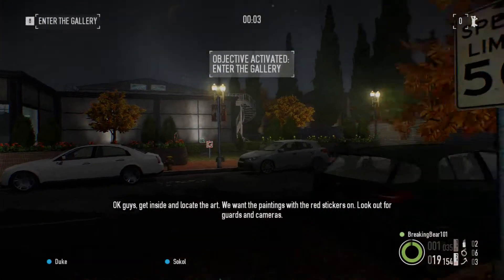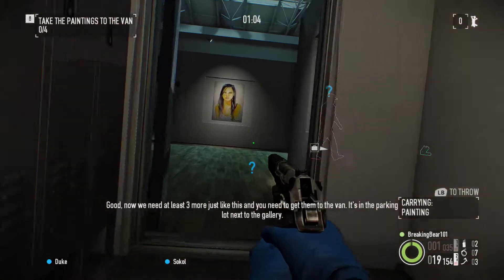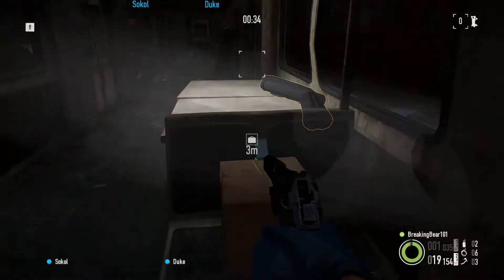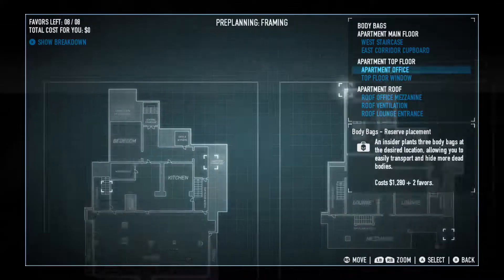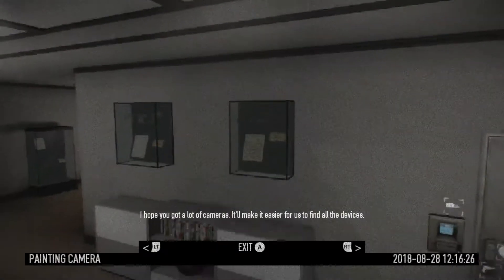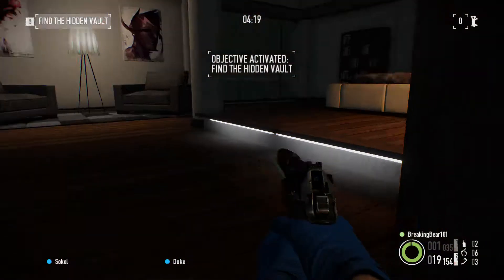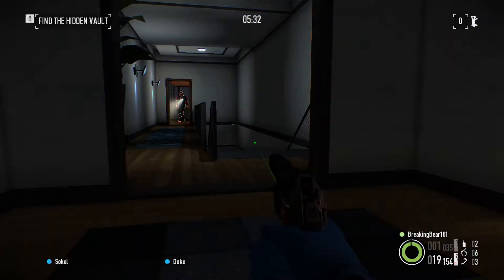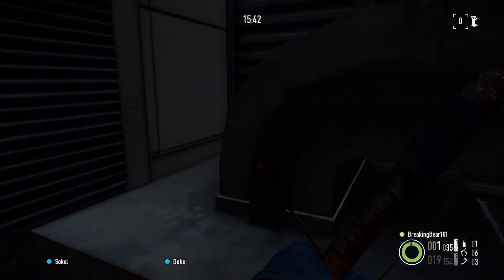Payday 2 Infamy 22 | The Preparation | Xbox One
Here I show you a run of Framing Frame on normal difficulty to boost my exp by 25% when I go into my 22nd infamy!